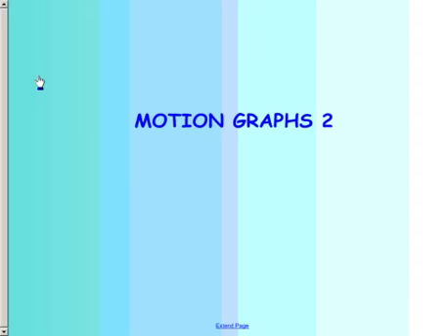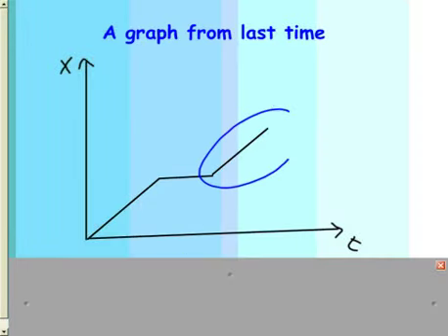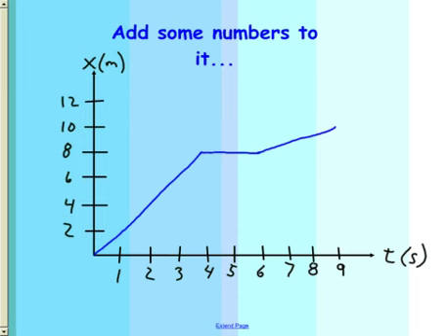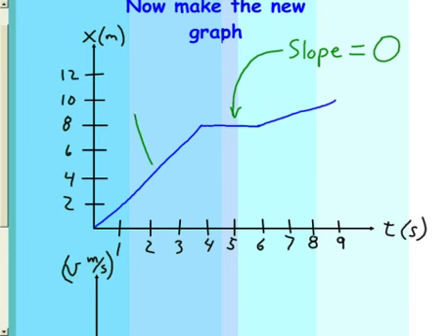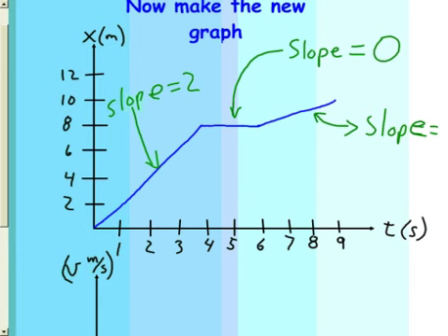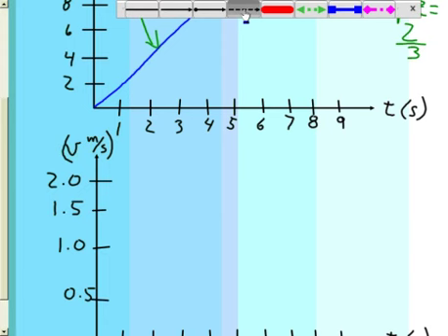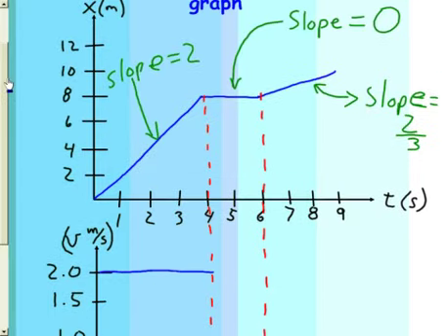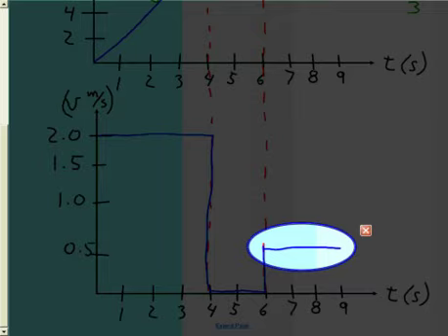3 Motion Graphs 2